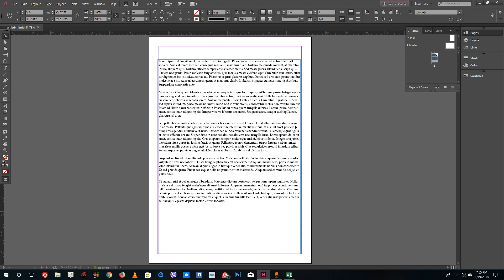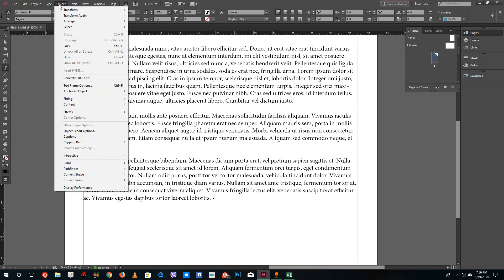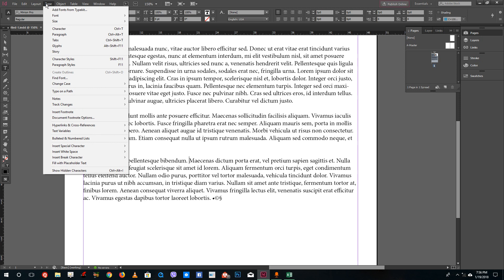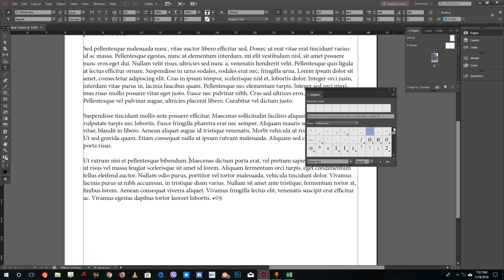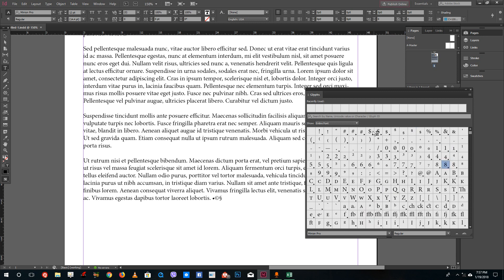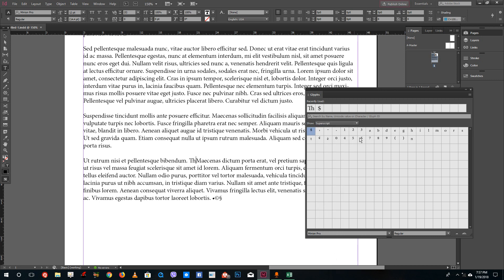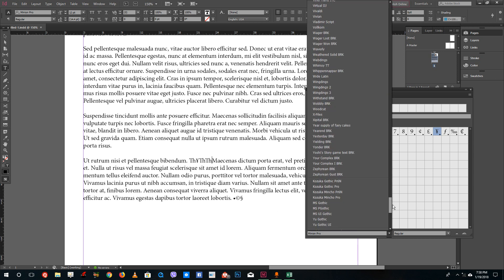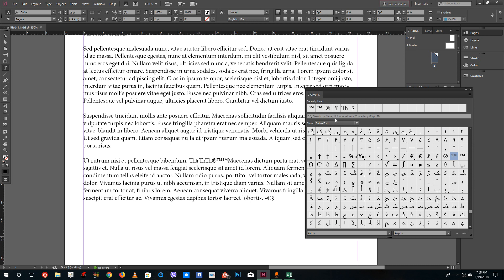InDesign Tutorial - Lesson 16 - Inserting Special Characters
In this tutorial we will be discussing on Inserting Special Characters inside of InDesign.